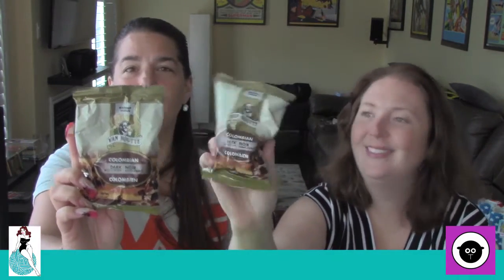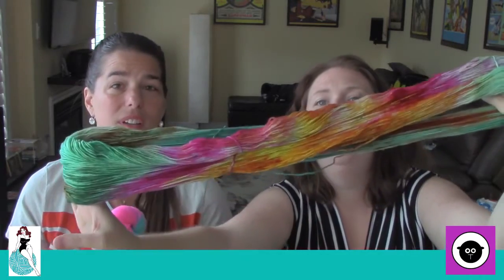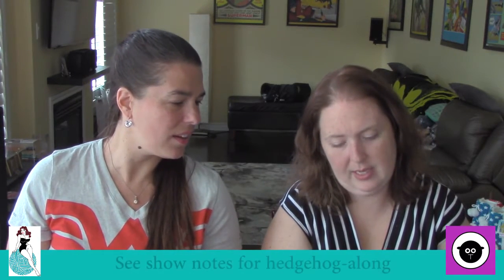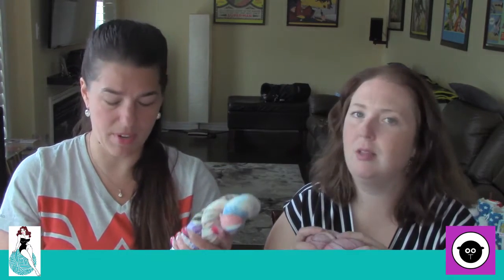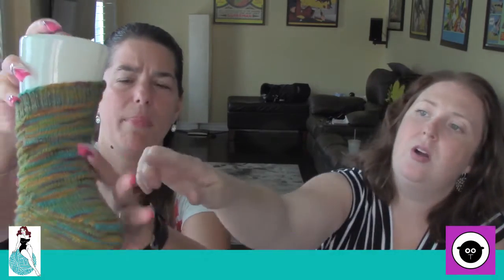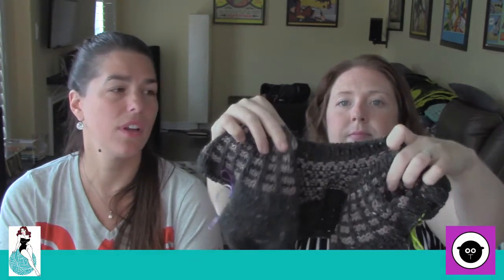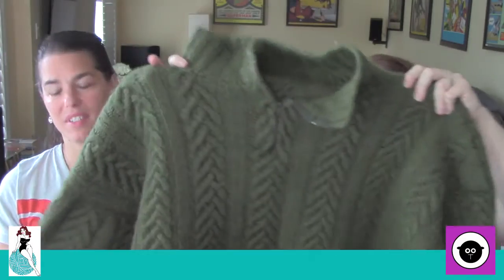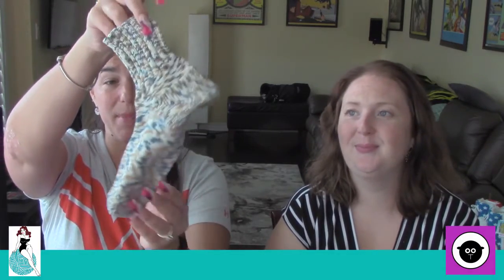Episode 28: HedgeHog!!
Knitting at Tiffany's with added Bling Episode 28: HedgeHog!!

This episode is with my best friend and co-host as we talk about Kit Kats, new yarns & fibres, WIPS and FO's!!

Check out show notes for the upcoming HedgeHog-along!!

You can find show notes at Knitting at Tiffany's ravelry group